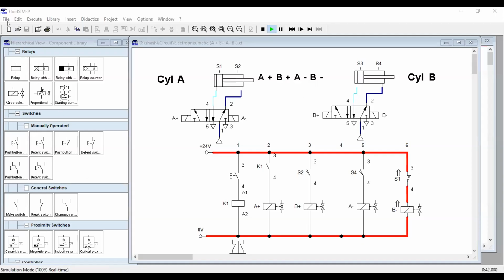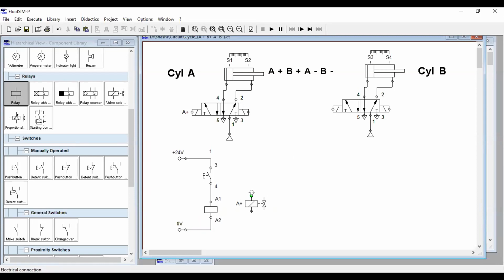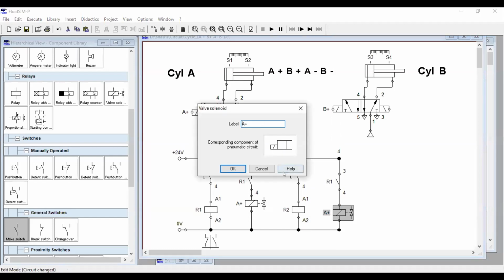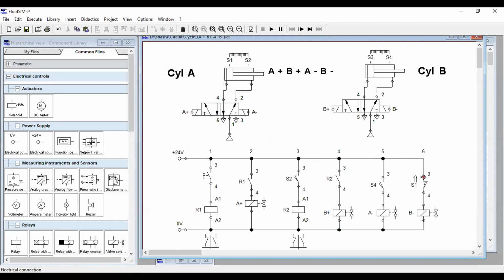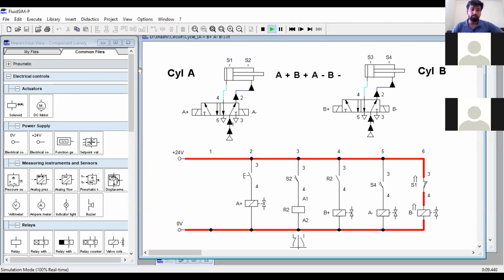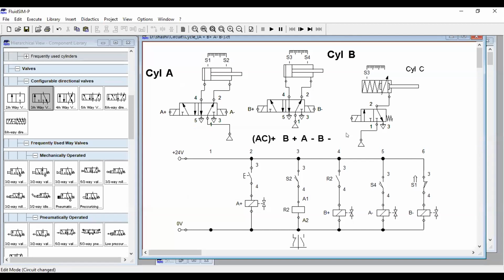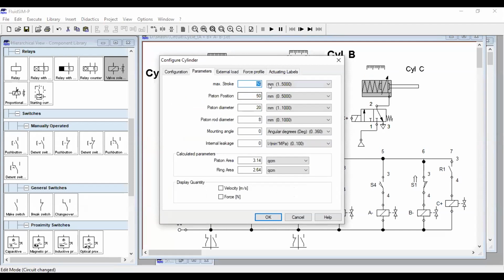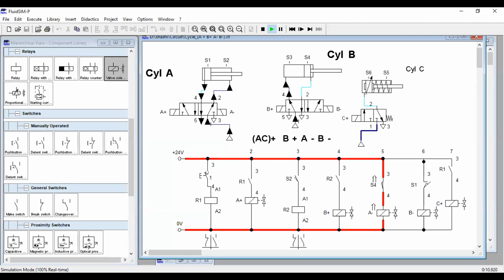Electropneumatics Circuits A+ B+ A- B- and modification to 3 cylinder